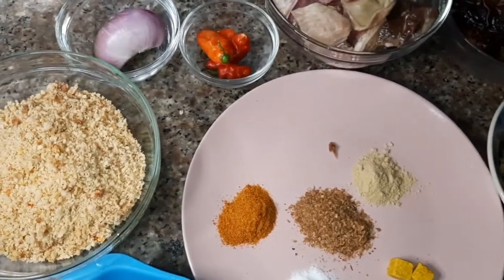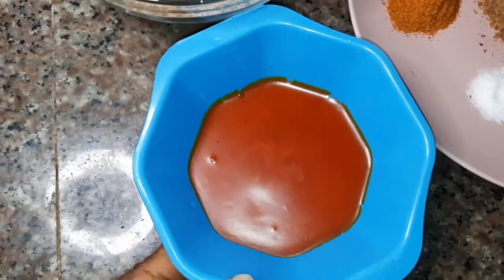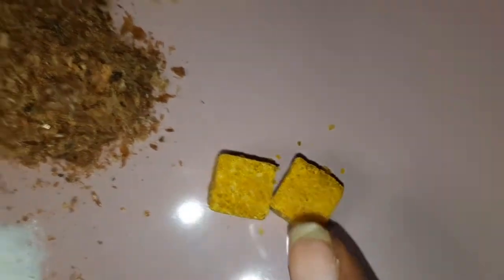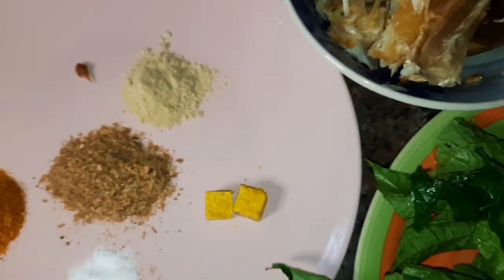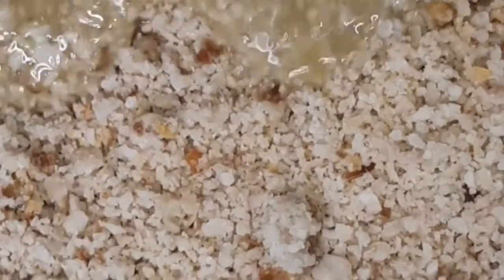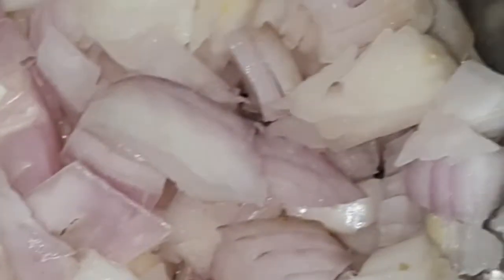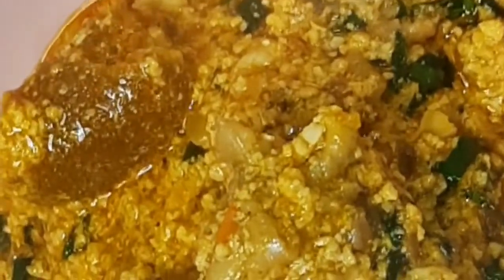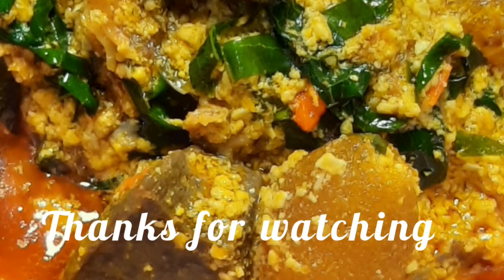HOW TO PREPARE DELICIOUS MELON SEED SOUP (EGUSI)| frying method | Nigerian food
Hello guys..

in this video I showed how easy it is to prepare this Nigerian delicacy.